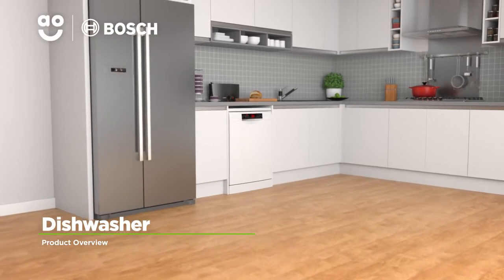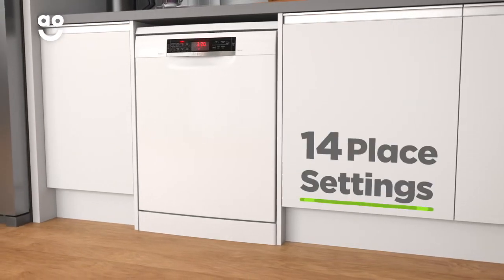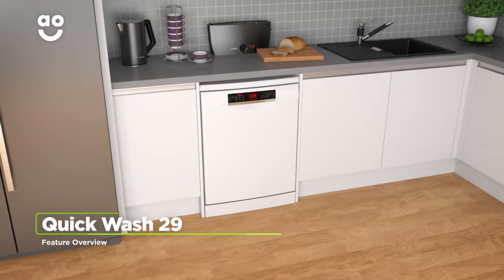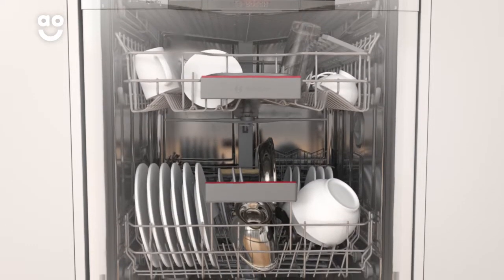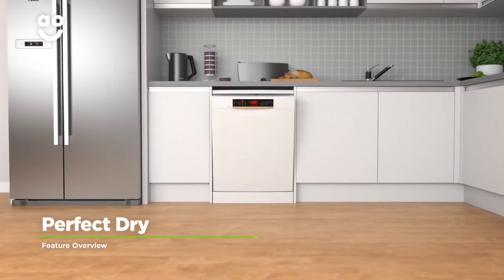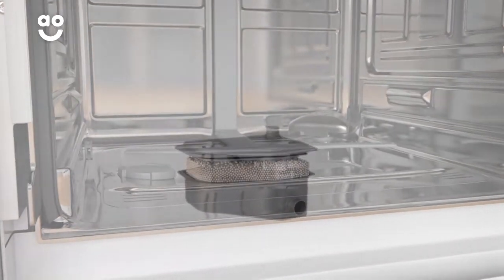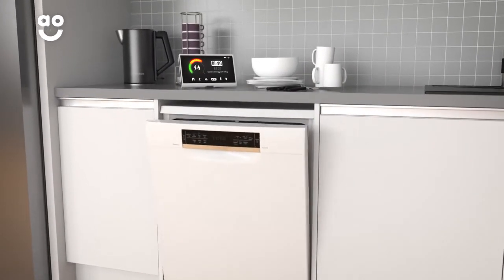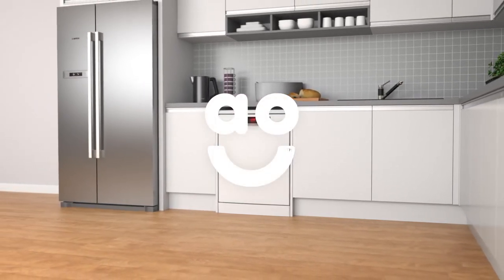Bosch Dishwasher SMS67MW00G Product Overview | ao.com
Learn more about this brilliant dishwasher from Bosch in our short product video. The Quick Wash 29 programme lets you wash a load of dishes in just twenty nine minutes, perfect for when you’re in a rush. Find out how the brilliantly Perfect Dry feature saves you energy when drying your dishes.